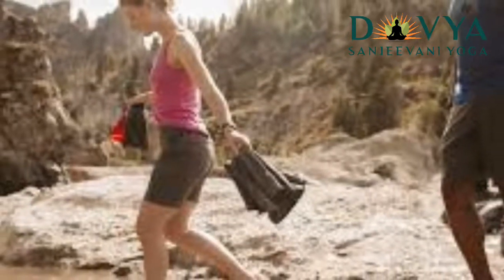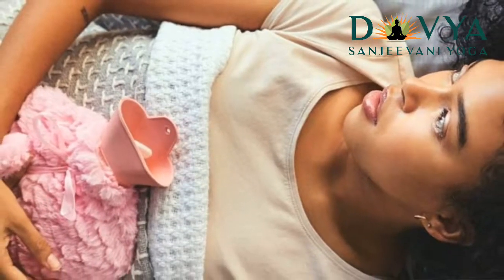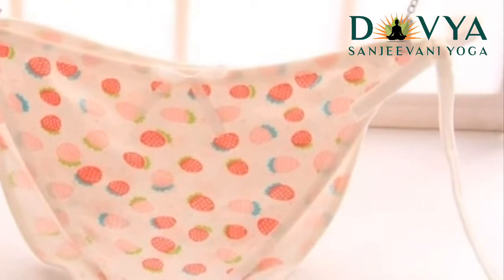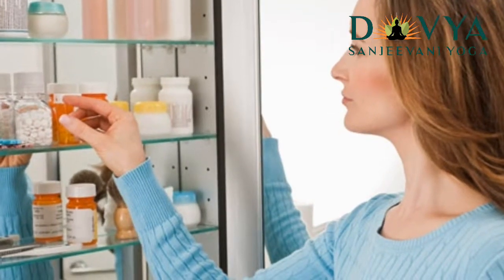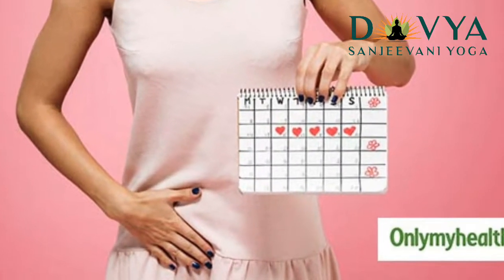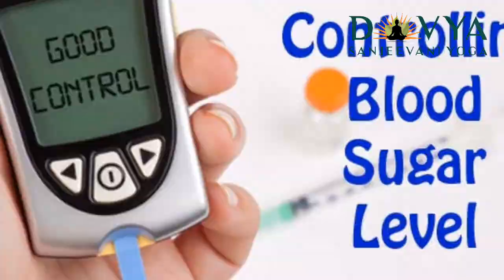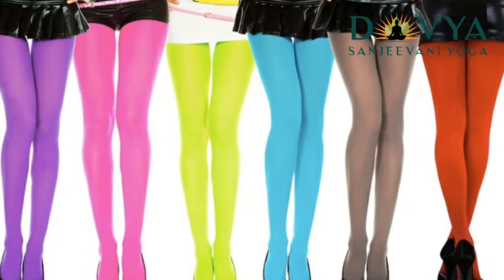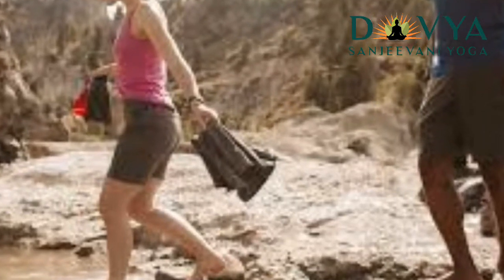Yeast Infection can effect in your Periods|| Divya sanjeevani yoga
Yeast Infection can effect in your Periods - Can I Use a Tampon With a Yeast Infection
How long do untreated yeast infections last Most women will get at least one yeast infection in their lifetime --here's how to recognize and treat the itchy and sometimes painful condition

Apple Cider Vinegar For Yeast Infections

HOW TO CURE YEAST INFECTIONS NATURALLY | HOW TO CURE BACTERIAL INFECTIONS NATURALLY
Take probiotics to prevent yeast infections apart from treating vaginal yeast infection intake of probiotics as i have had to take a lot of antibiotics over
 Here's how to prevent yeast infections and the best yeast infection treatments
How To Cure Yeast Infections At Home · How To Cure Yeast Infection Naturally · How To Cure A Yeast Infection Fast · How To Stop A Yeast Infection Fast